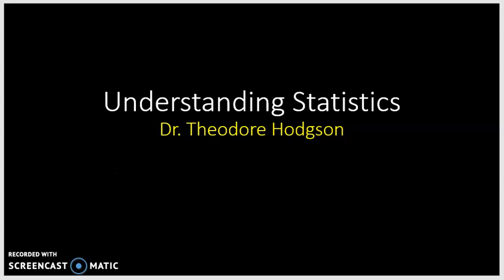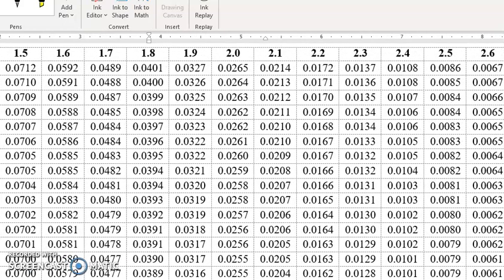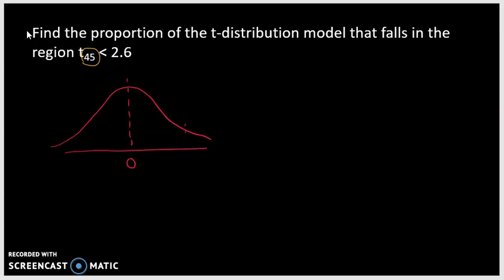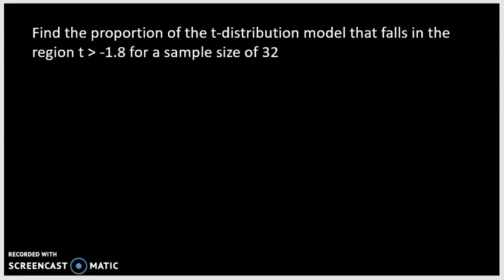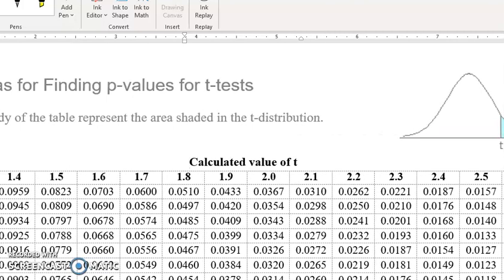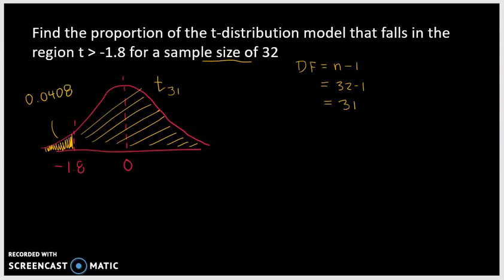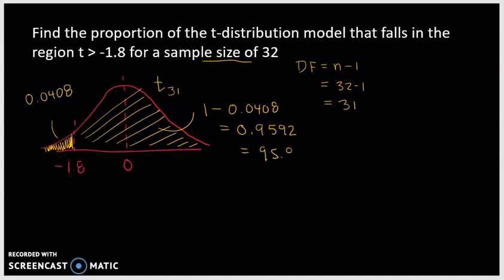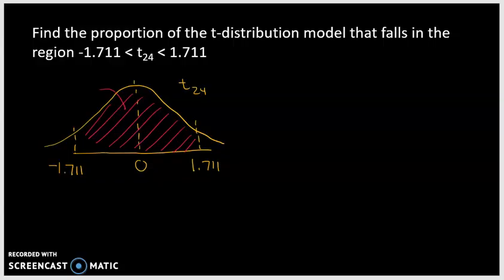Using T Tables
A brief video of reading and understanding the t-hypothesis and t-confidence tables